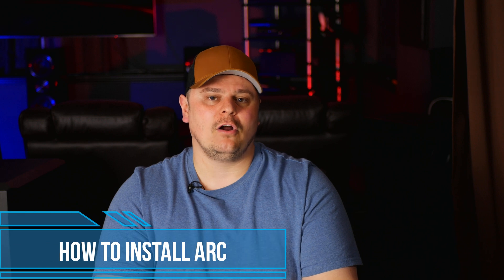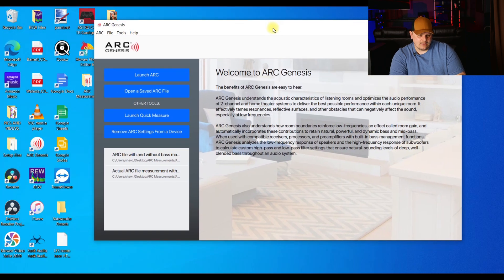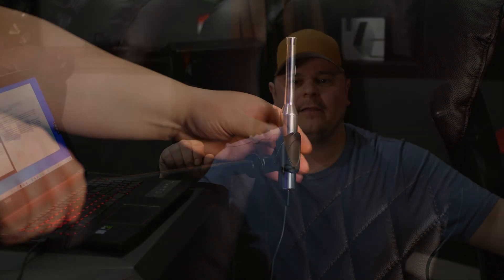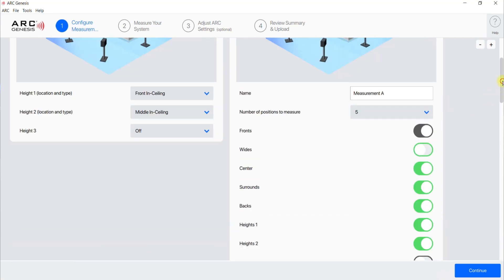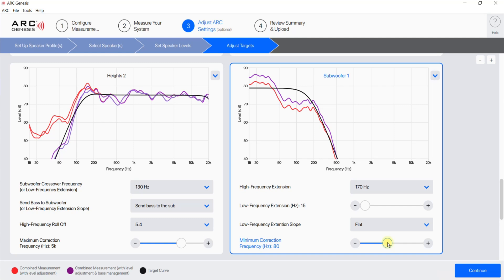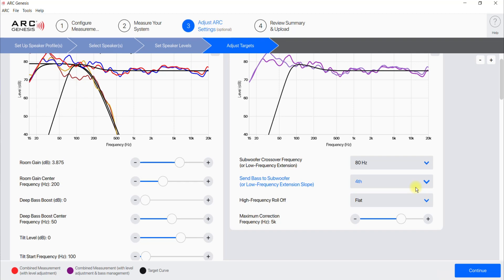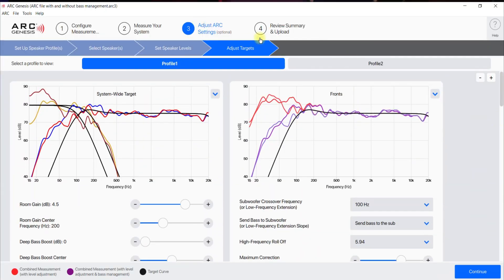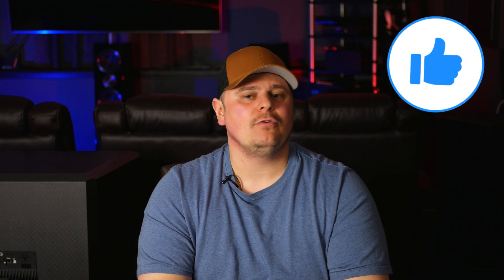ARC Genesis Guide: How To INSTALL, RUN & ADJUST ARC BASS Response (Anthem Room Correction)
A beginners guide to installing & running ARC Genesis (Anthem Room Correction), as well as adjusting the bass response on my Anthem AVM70.

🎬 MOVIE OF THE WEEK:
Sorry guys, I couldn't decide, so I chose both.  These movies are fantastic and at an amazing price.
Casino 4K $11.39

Apocalypse Now 4K $17.99
Cooing Thermostats and Fans:
🛒 3 AC Infinity USB Thermostats
🛒 6 AC Infinity S2 USB Fans

SVS Speakers
🛒 SVS PB3000
🛒 AC Infinity USB Thermostat
🛒 AC Infinity Fans